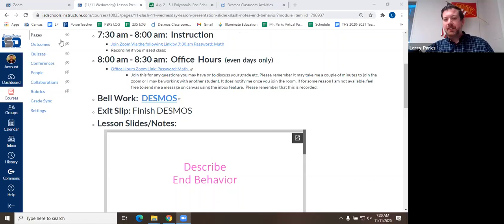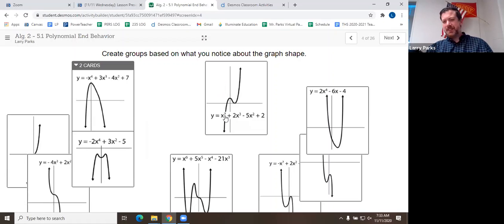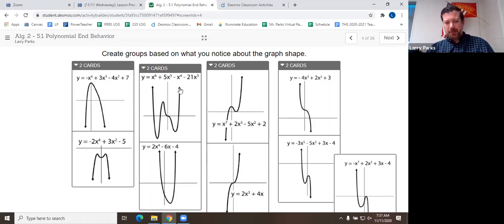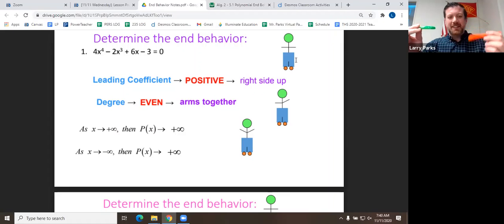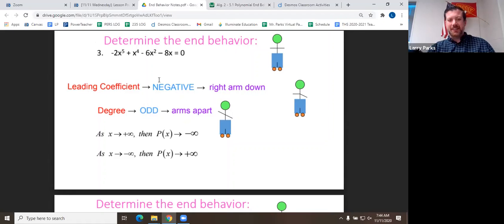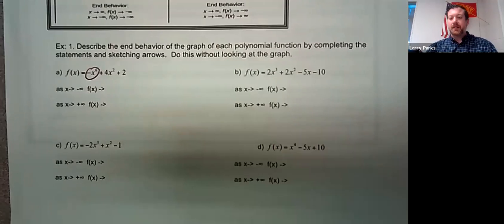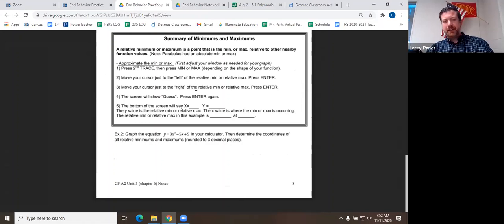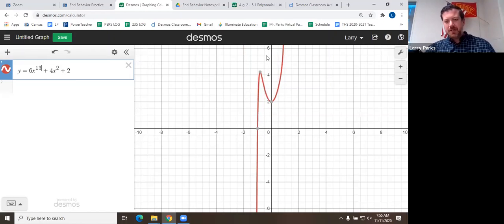End Behavior of a Polynomial